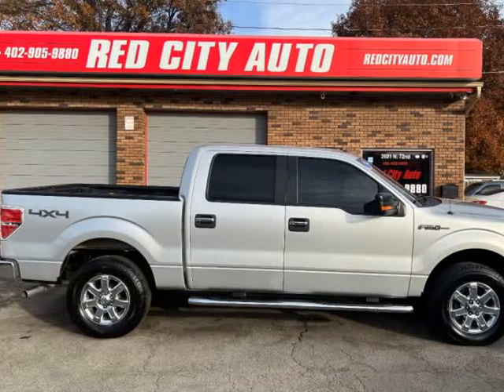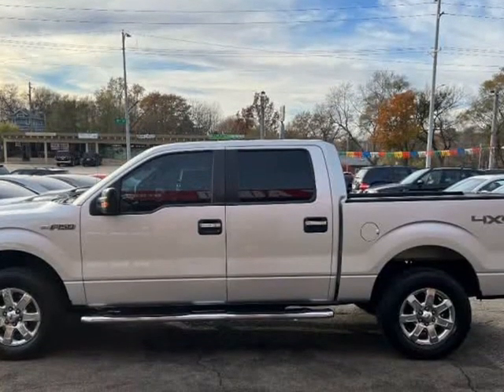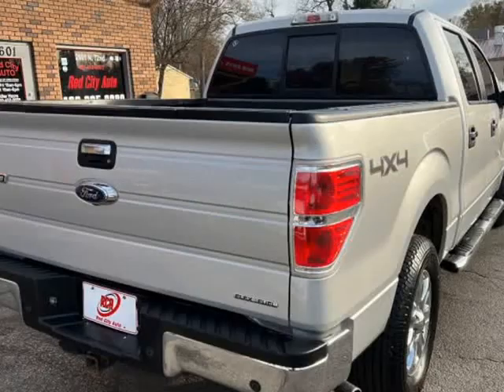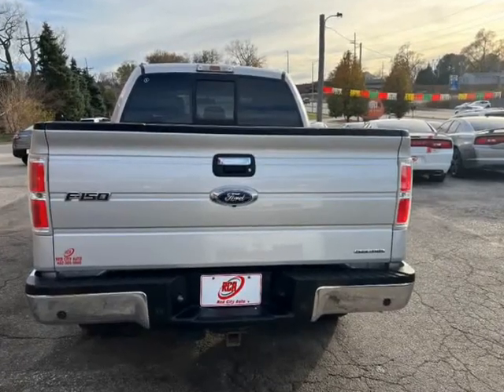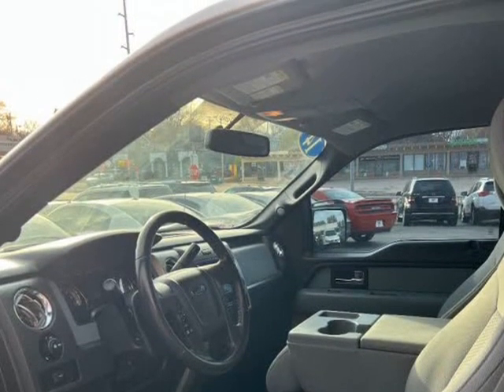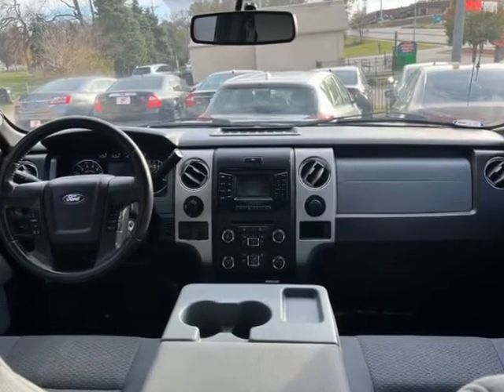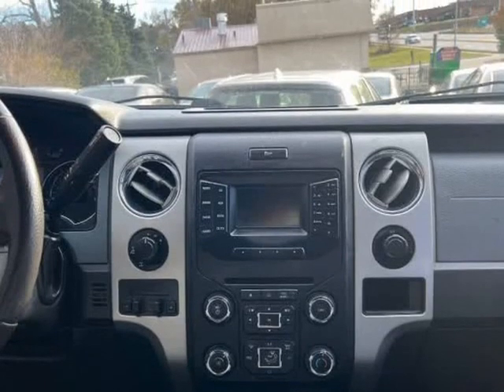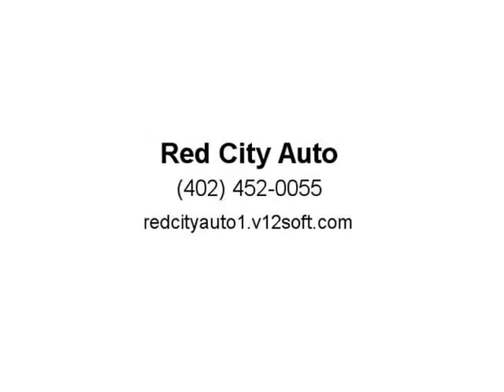2014 Ford F-150 XLT 4x4 4dr SuperCrew Styleside 6.5 ft. SB (Omaha, Nebraska)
Red City Auto
2601 N 72nd Street
Omaha